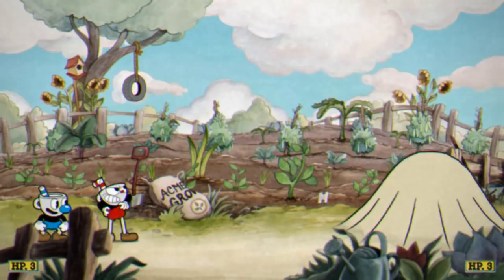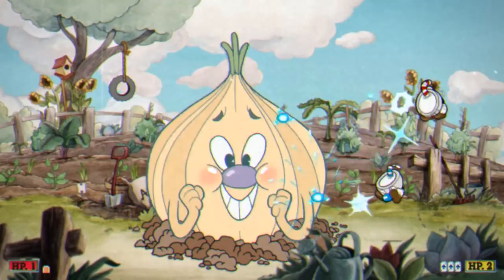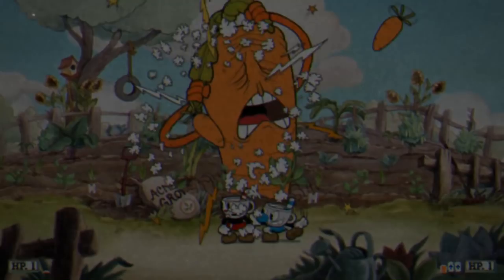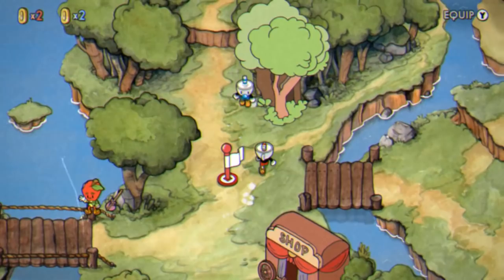CUPHEAD CO-OP SHENANIGANS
$50
Nate G.
Bowie Kong
Thewantedman MC
Smile
Adam G.
Quetzalcoatl047
GammaWasTaken

$25
zang00se
Electric_man17

$10
Scout
it's ya boi Nup
Astoniic
Emily R.
MaybeBrady
Matt A.
ZaikoFallhaven
Collin W.

$5
Alex
Korbin C.
Julian G.
Zack B.
Eric C.
Dravein
MSE Mantisword
Chad C.
Mario D.
DanGroove
Savion L-S
Zetsuboyz
Niah J.

$1
Scout
Dewdrop
Kally
MadderJacker
Lukas V.
Elisha D.
Roman
Wesleyem3
Christopher W.
Skull Bonk
Chris S.
Luis E.
The Croc
MatthewIng
Carby_Vin
Hayden M.